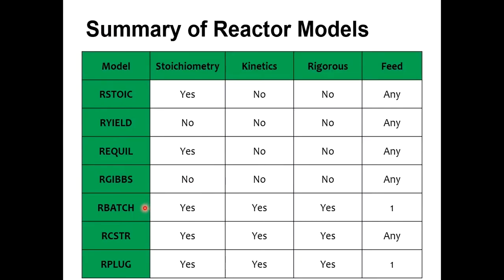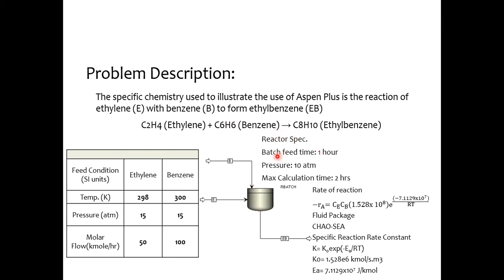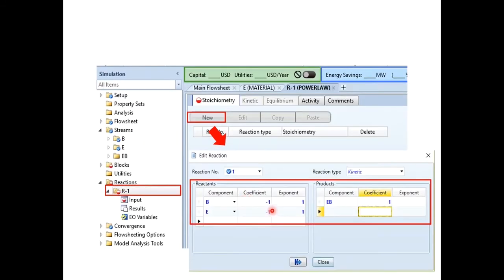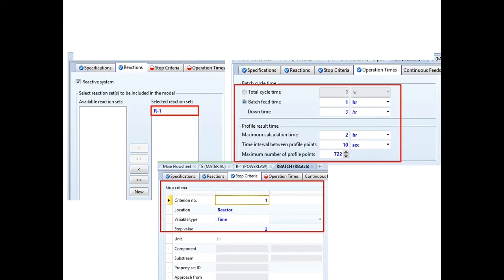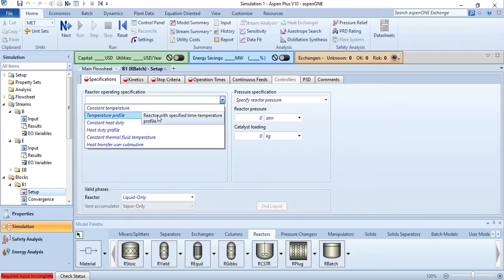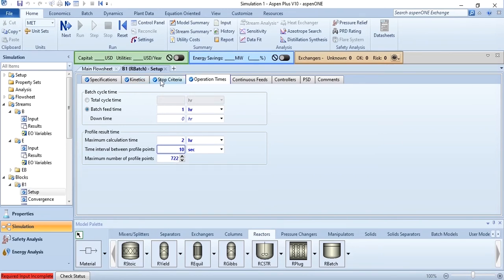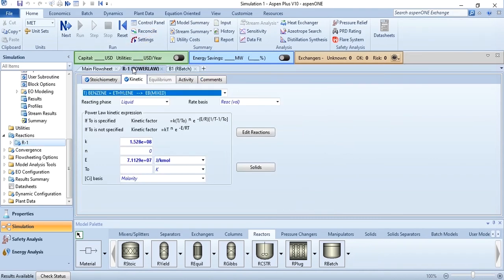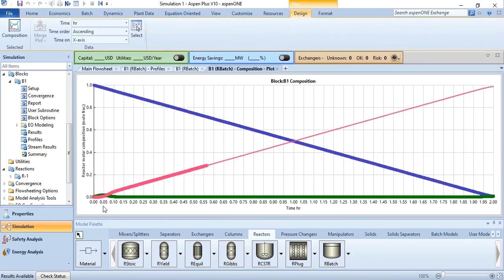Simulation of Batch Reactor (RBATCH) in Aspen Plus - Lecture # 60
Learn to simulate batch reactor in Aspen Plus. The formation of Ethylbenzene by the reaction of benzene and ethylene is considered in this activity.